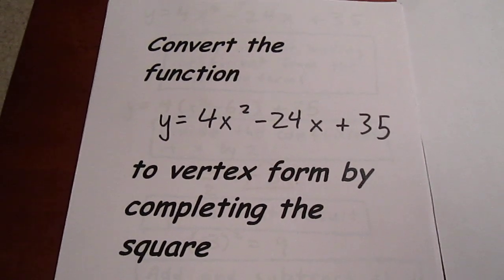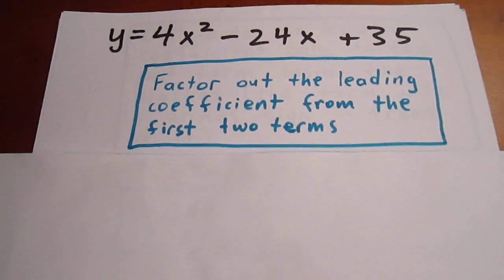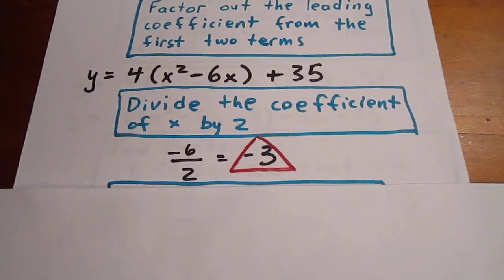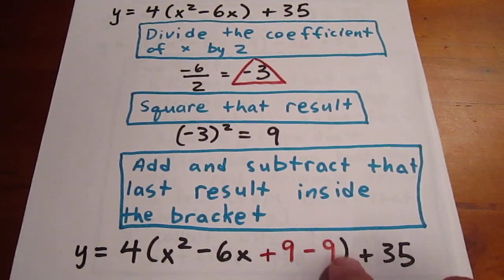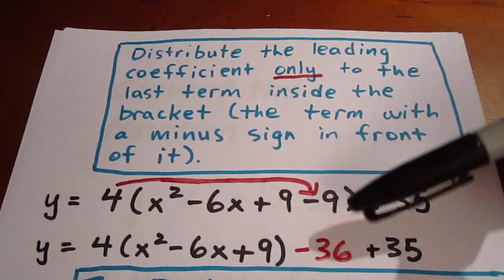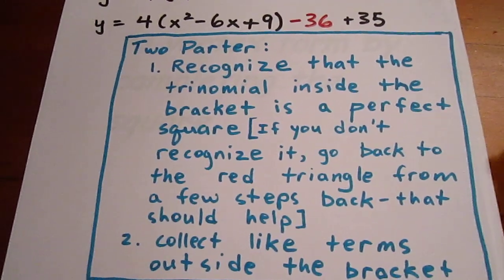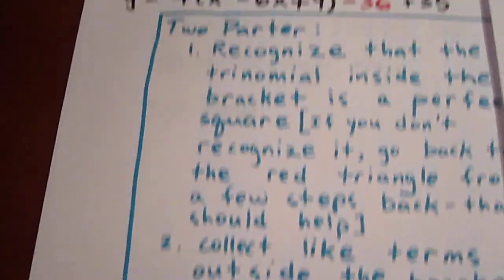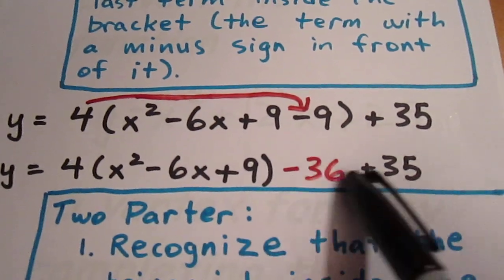Converting to Vertex Form by Completing the Square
Convert the function y = 4x^2  - 24x  + 35 to vertex form by completing the square